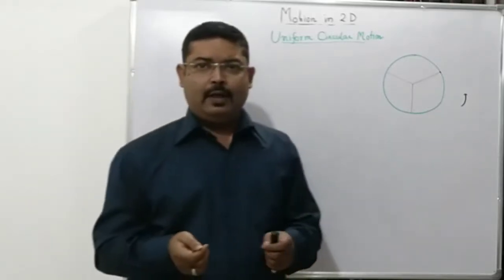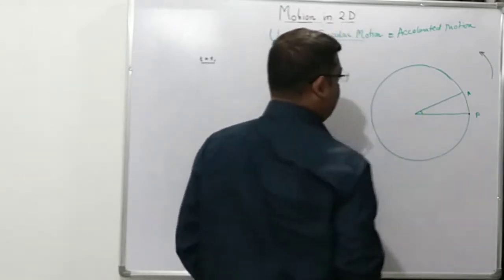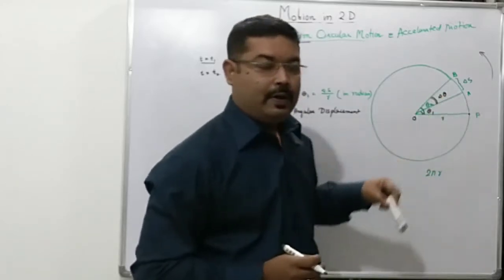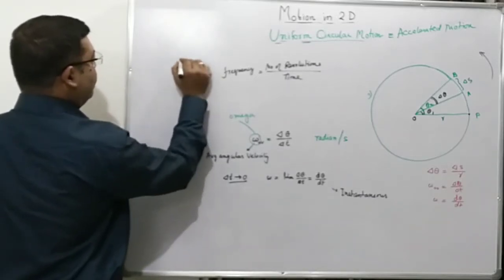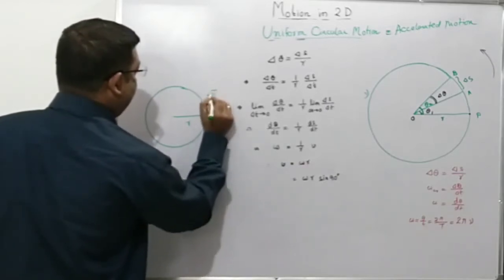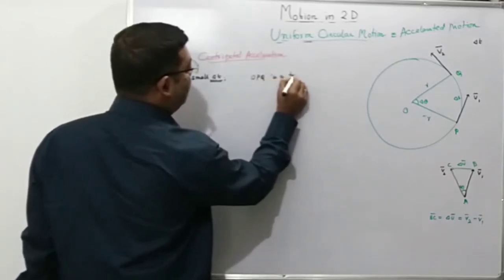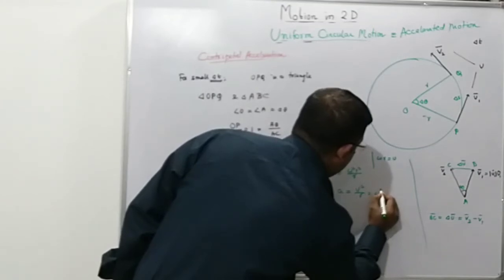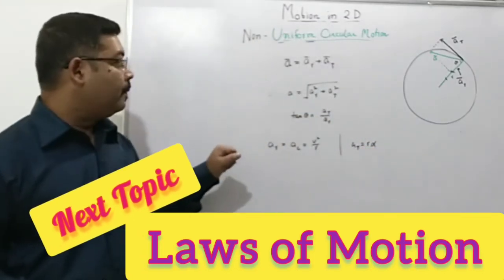CLASS XI - Motion in a Plane (Part 15- Circular Motion)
This video concludes our discussion of Motion in a Plane with the final topic of Uniform and Non-uniform Circular Motion.